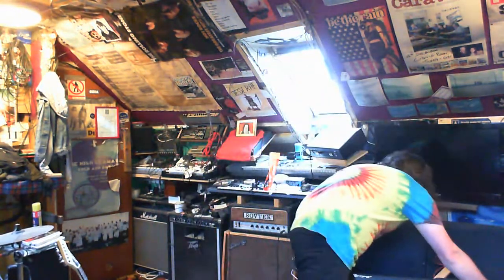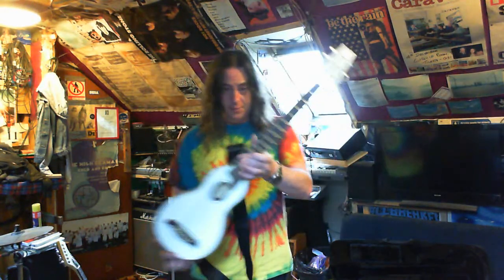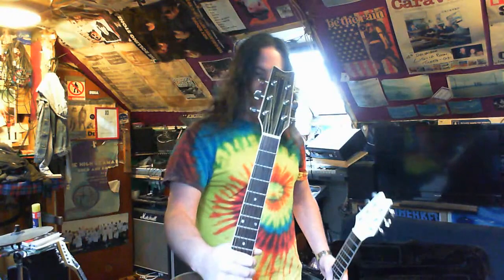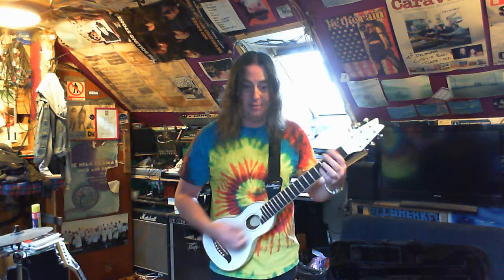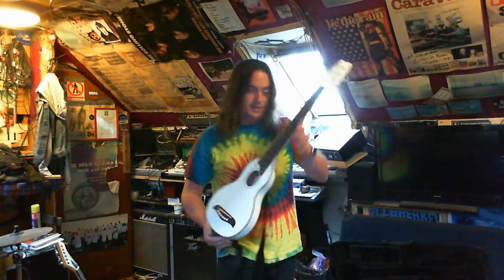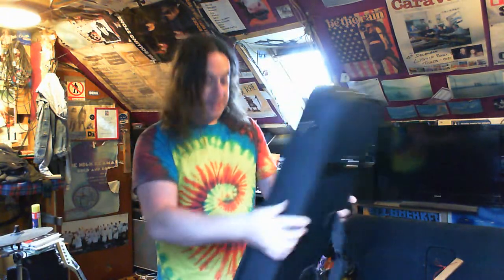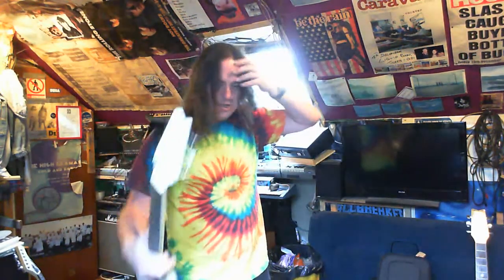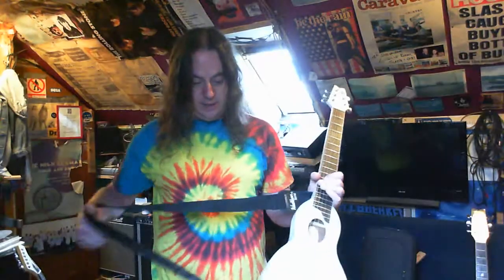Washburn Rover Travel Guitar demo